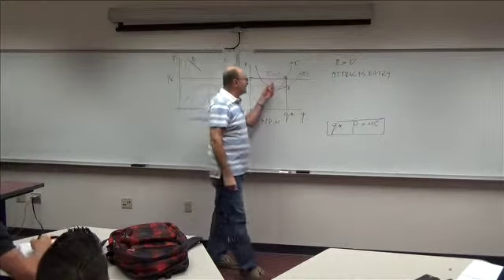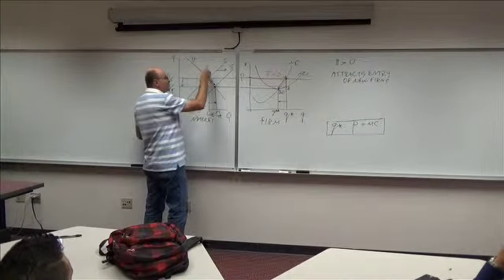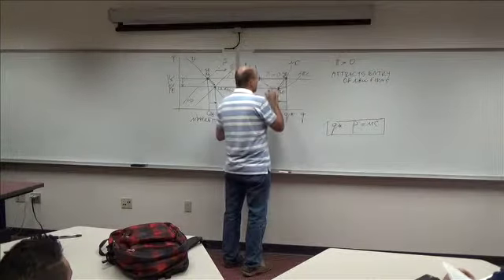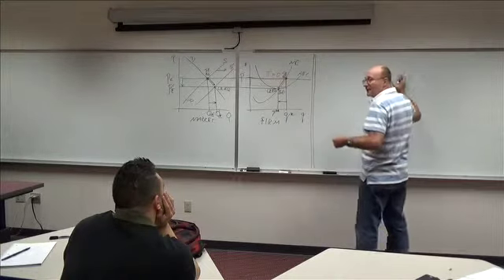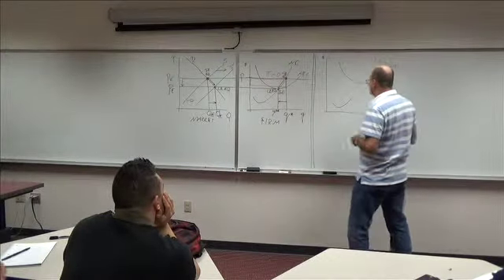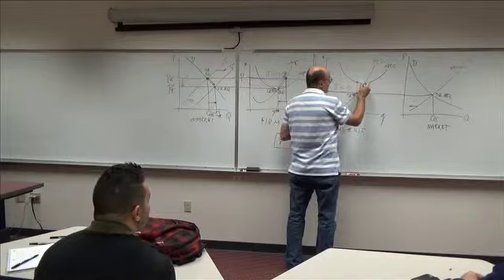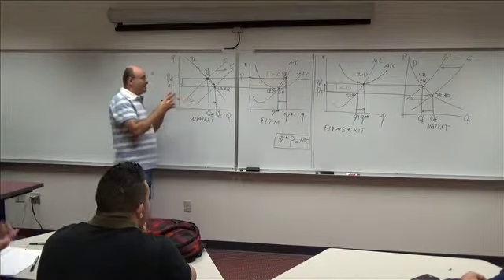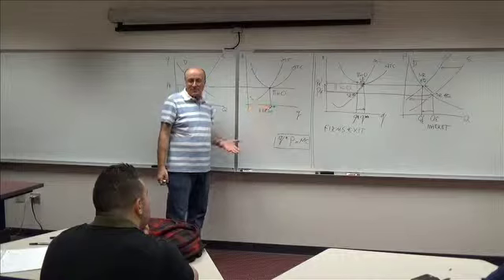April 24, 2014 - B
Perfect Competition Reviewed